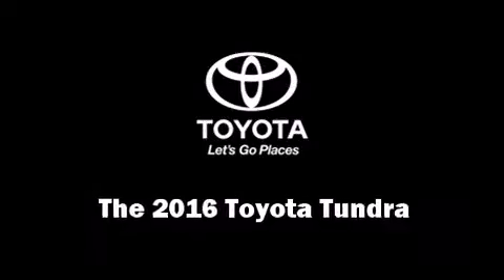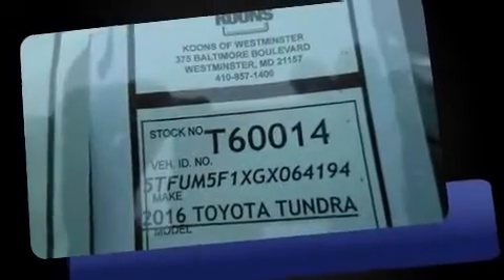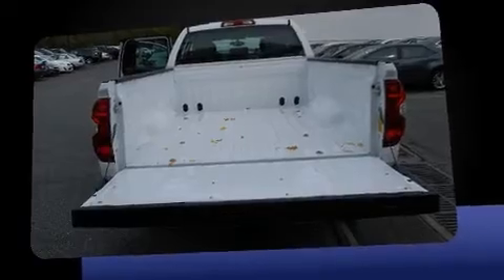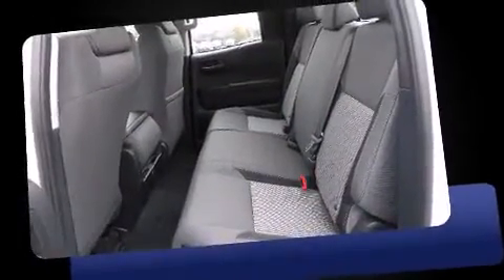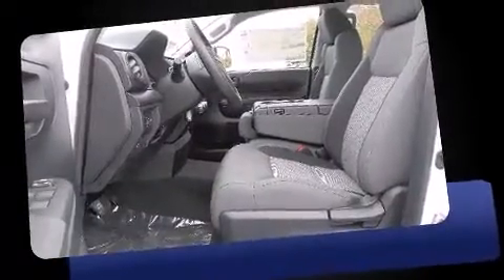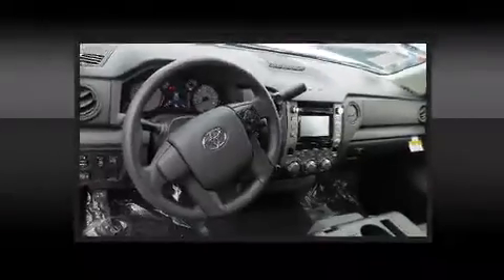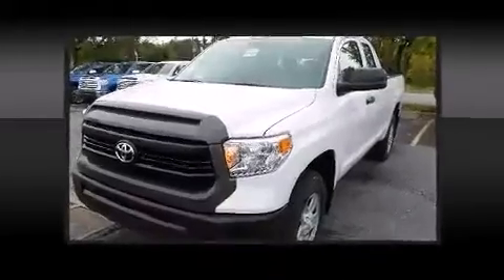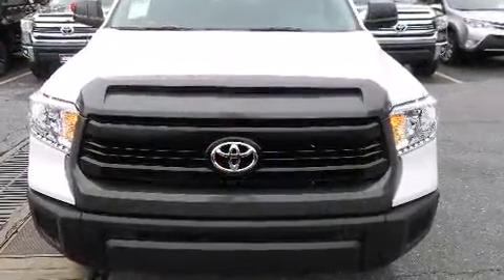2016 Toyota Tundra SR 4.6L V8 in Westminster, MD 21157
375 Baltimore Blvd.

The 2016 Toyota Tundra. This 4 door, 6 passenger truck leads among competitors in its segment. It features an automatic transmission, 4-wheel drive, and a powerful 8 cylinder engine. All of the premium features expected of a Toyota are offered, including: 1-touch window functionality, a tachometer, a front bench seat, skid plates, power windows, a trailer hitch, and remote keyless entry. Premium sound drives 6 speakers, providing you and your passengers a sensational audio experience. Toyota also prioritized safety and security by including: dual front impact airbags, head curtain airbags, traction control, brake assist, a panic alarm, and 4 wheel disc brakes with ABS. For added security, dynamic Stability Control supplements the drivetrain. We pride ourselves on providing excellent customer service. Please don't hesitate to give us a call.